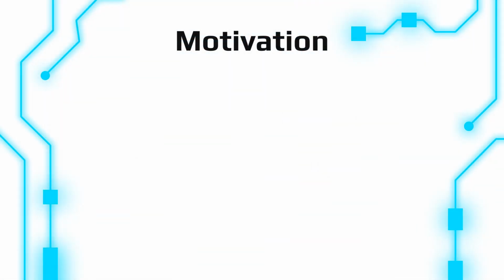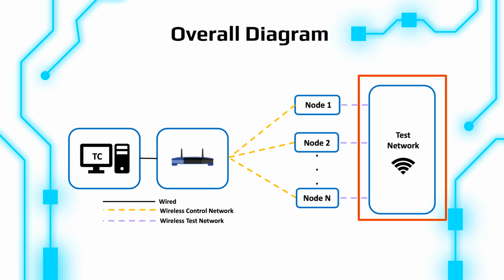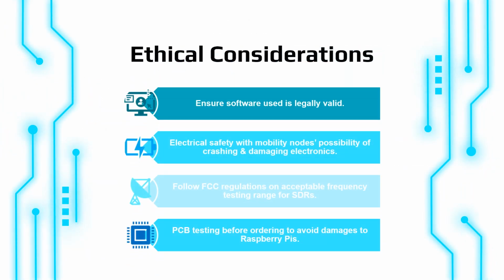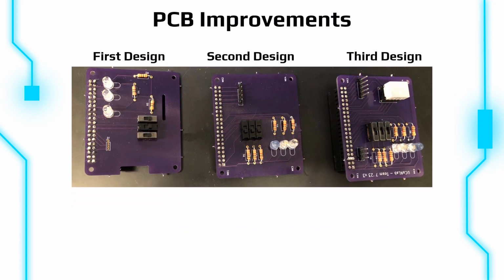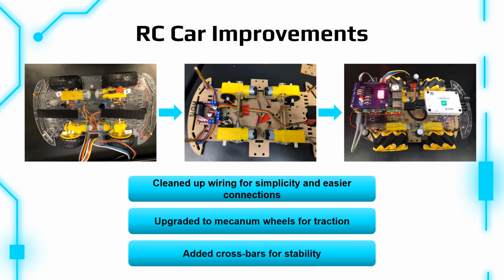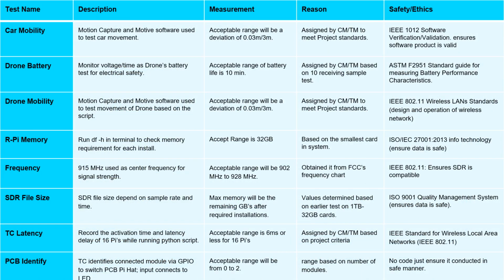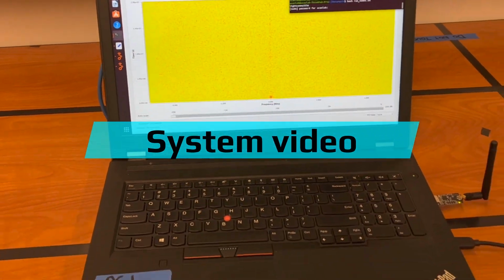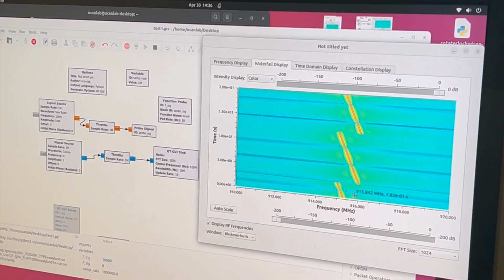Team 7 Final Video